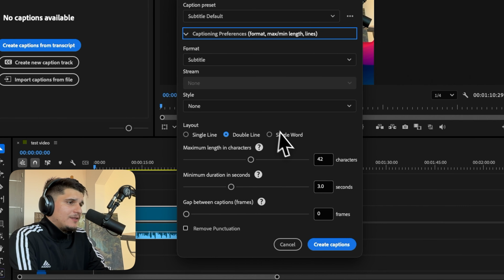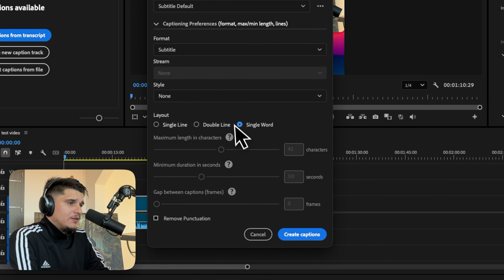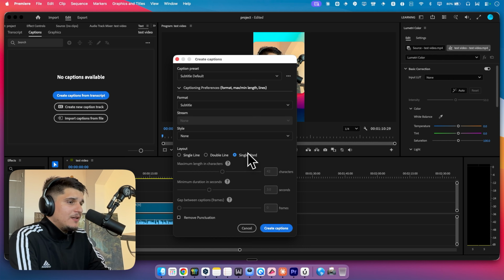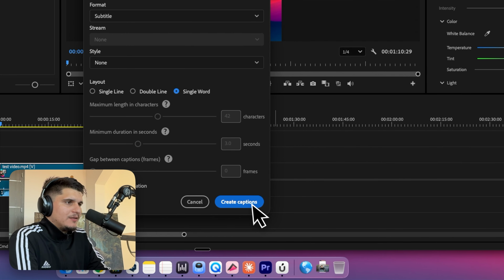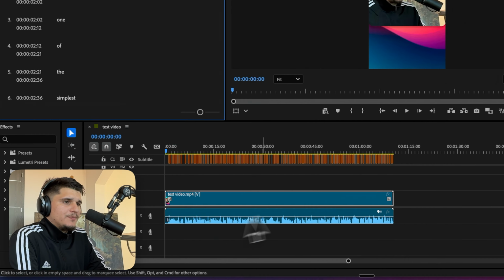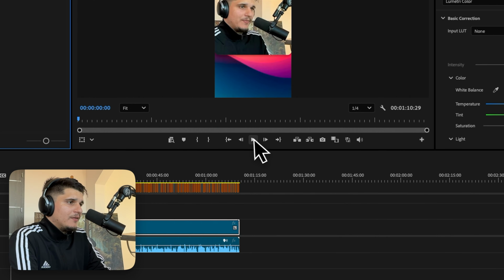Premiere Pro Single Word Captions in 2026 Tutorial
Learn how to create single word captions in Adobe Premiere Pro with this fast tutorial. In this video, you'll learn how to make Premiere Pro captions appear one word at a time using the automatic transcript and caption feature.

This Premiere Pro word by word captions tutorial shows you how to create dynamic subtitles, generate captions from a transcript, and make TikTok-style captions for YouTube Shorts and Instagram Reels without editing every word manually.

Timestamps:
0:00 Creating Single Word Captions
0:03 Generate Captions from Transcript
0:08 Select the Single Word Option
0:12 Adjust Position and Font Size
0:17 Final Result

Perfect for YouTube Shorts, Instagram Reels, TikTok, and any vertical video where dynamic captions help increase viewer retention.